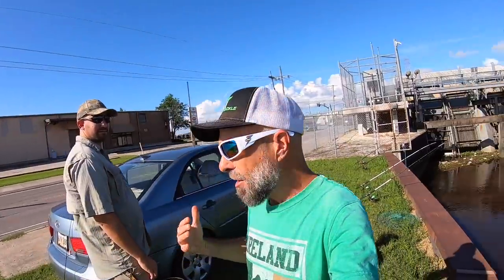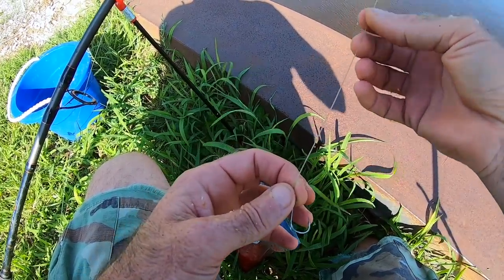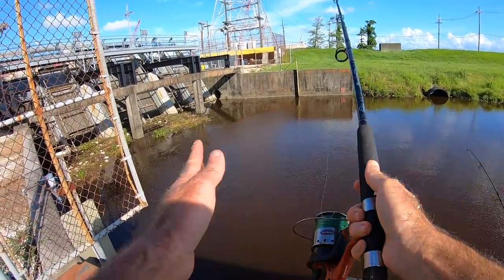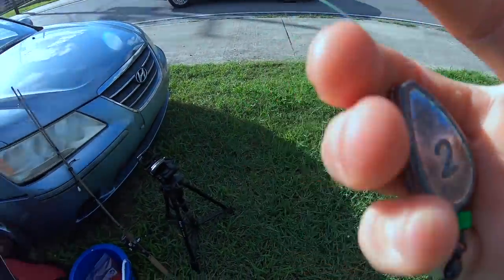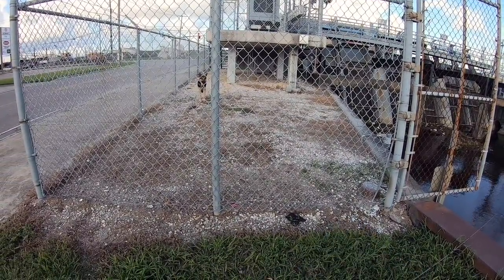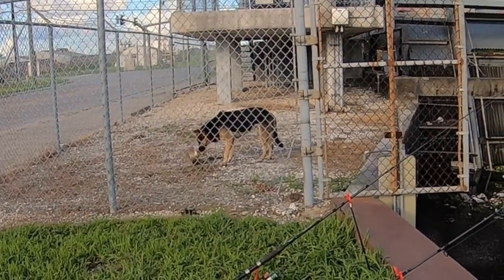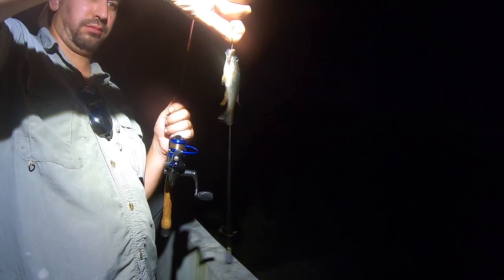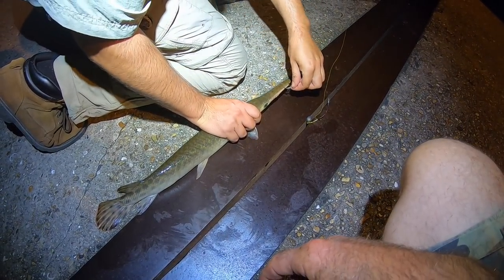Carp Fishing At A Pumping Station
Good spot!